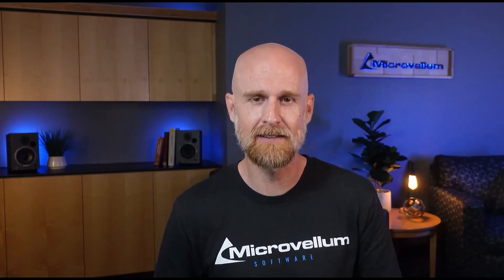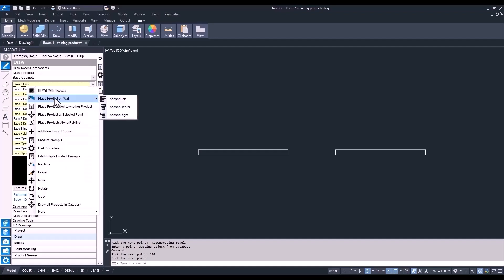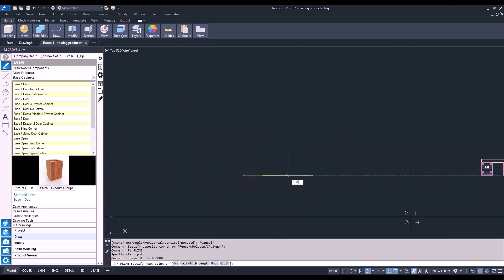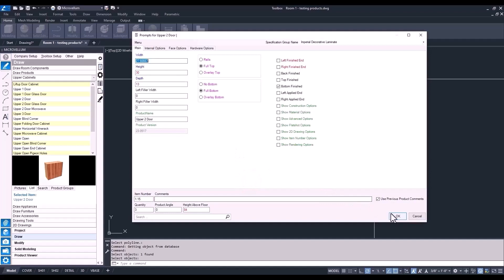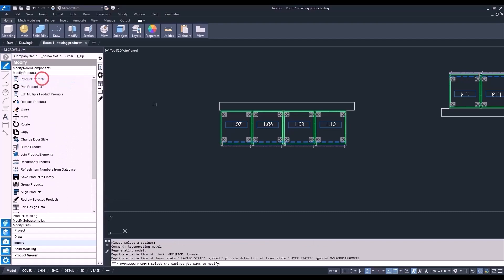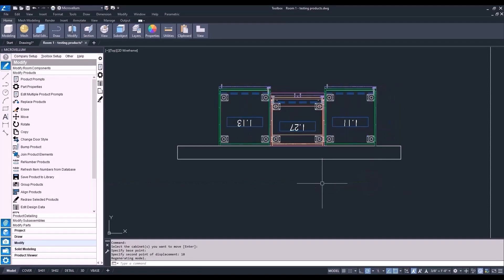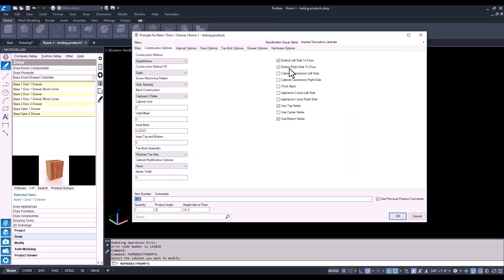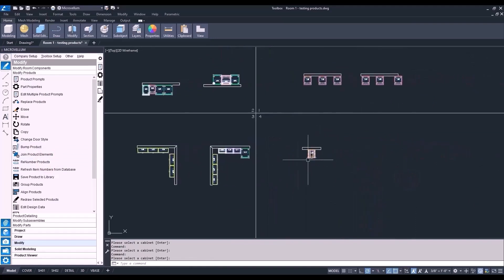Getting to Know Products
In this video, you will be introduced to library products, learning how to customize and modify items from the Foundation Library to create custom products that best suit your project requirements.

Discover how to add products to projects, explore product library categories, and modify cabinet properties. Additionally, you will be introduced to the use of both project-level variables (such as product prompts and project specification groups) and global-level variables to set up your cabinets with a specific configuration, allowing you to draw multiple customized products.